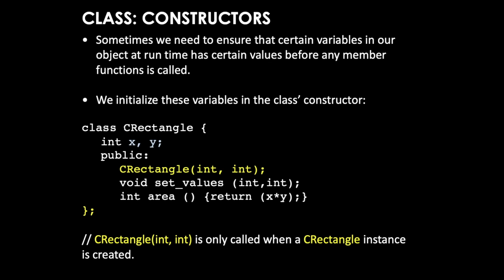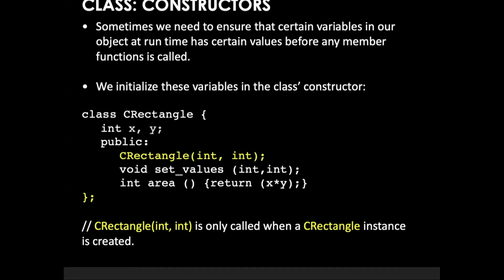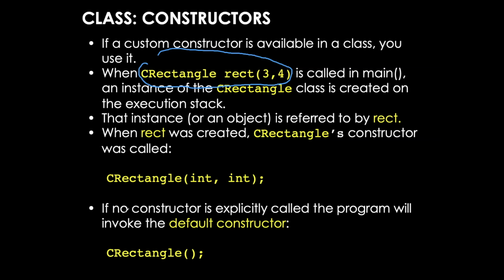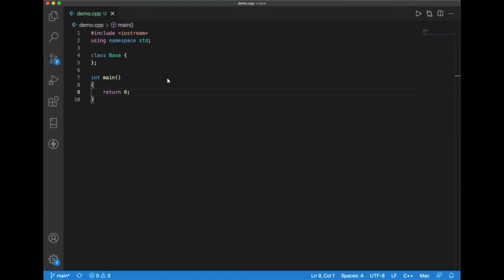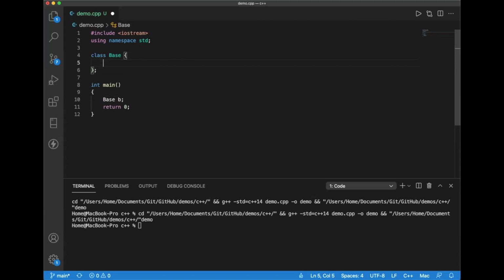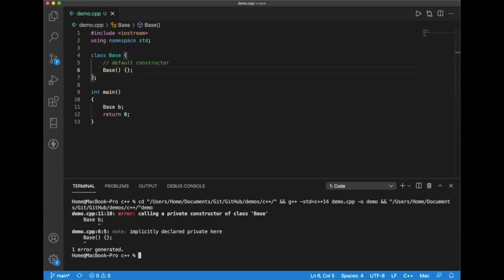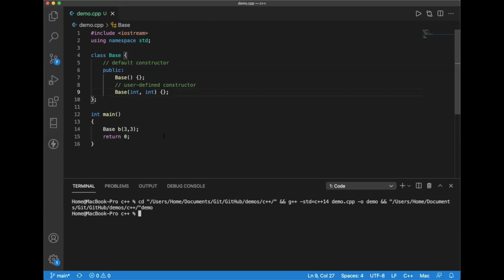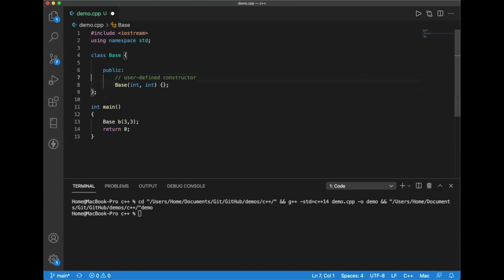(C++) Constructors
This lecture goes through both default and user-defined constructors in C++.